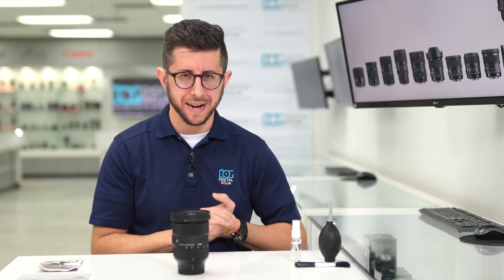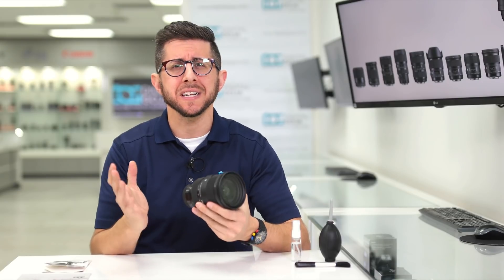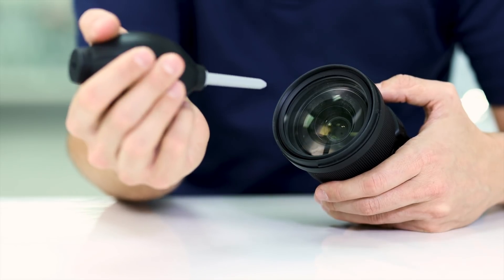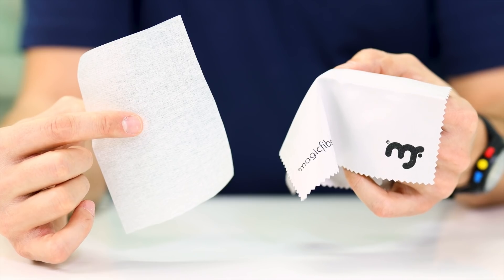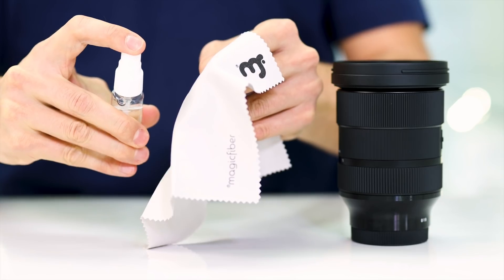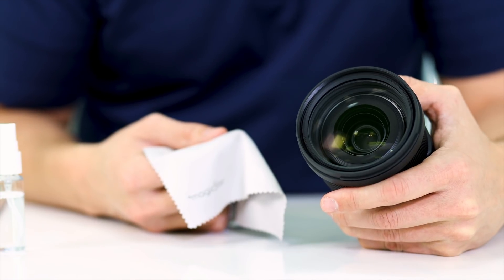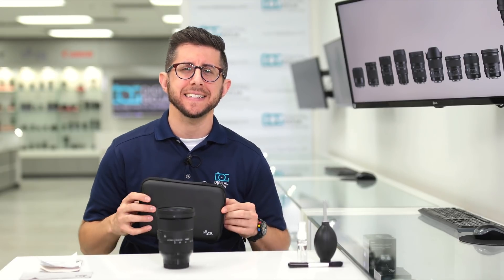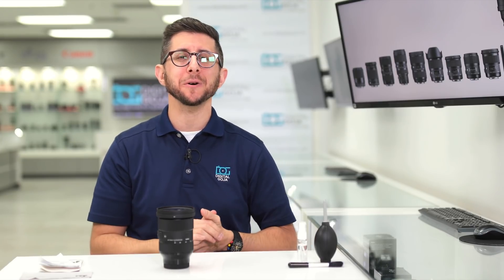How to Clean Camera Lens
Do you know what do you do when your camera lens gets dirty? Don’t use your shirt! Believe it or not, you can damage your lens if you clean it improperly. Using the right cleaning tools in the proper steps, you can clean your lens and keep it looking and working like new. The methods in this video work for any lens, but we demonstrate on a Sigma 24-70 f2.8 DG DN lens with an Altura Photo Essential Accessories Kit.

Sigma 24-70 f2.8 DG DN

Cleaning accessories used in this video -

Altura Photo Essential Accessories Kit

Magicfiber Lens Pouches

Magicfiber Cleaning Cloths

Altura Photo Rapid Fire Wrist Strap

Altura Photo Mini Tripod

First, you’ll want to blow any dust or dirt off your lens, so you’ll need a blower like the one that comes in the Altura Photo kit. Next, for any particles still left behind you’ll want to use a brush meant for cleaning glass optics. If you have any smudges or fingerprints on the lens, you’ll then want to use either a clean microfiber cloth or lens tissue to wipe them away. For more stubborn smudges you can spray some cleaning solution onto the microfiber or lens tissue and then wipe the glass in a circular motion. Last, use your blower one last time to make sure you get any last fiber or particle left behind by your lens tissue or cloth.

And that’s it. Cleaning your lens is as easy as that.

Happy shooting!
- Adam